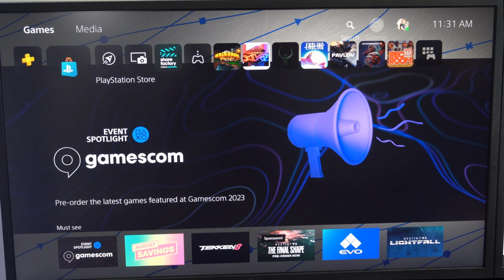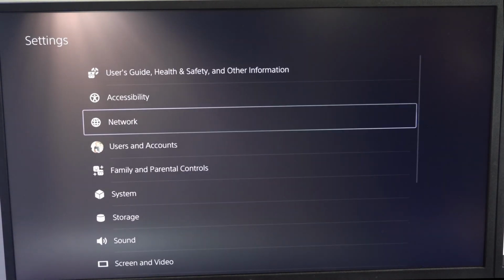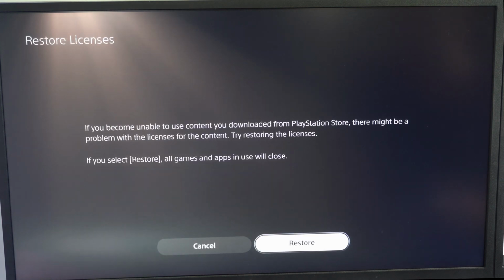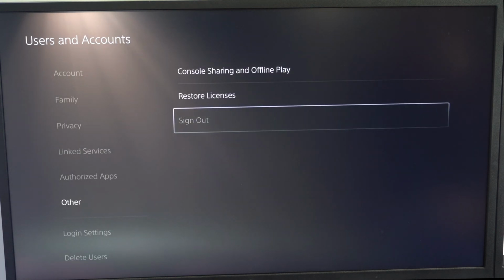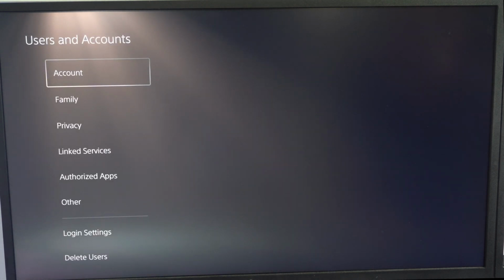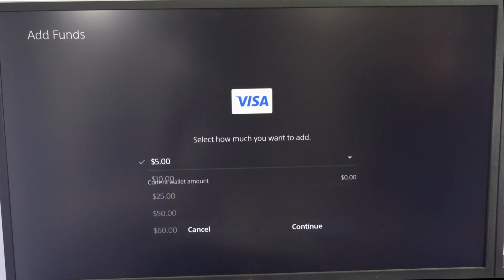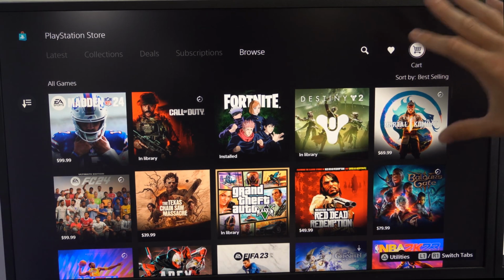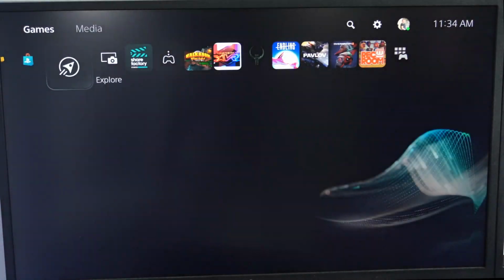How to Fix PS5 Store Purchasing Errors or Not Working (Easy Tutorial)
Check PlayStation Network Status:

Before troubleshooting, ensure that PlayStation Network (PSN) is operational and not undergoing maintenance. Check the official PlayStation Network Service Status page for any reported outages.
Check Payment Information:

Ensure that your payment information, such as credit card details or PayPal account, is accurate and up to date.
Update System Software and Games:

Make sure your PS5's system software is up to date. Check for updates in "Settings" - "System" - "System Software"- "System Software Update."
Ensure that the specific game you're trying to purchase is also updated to its latest version.
Restart Your PS5:

Restarting your PS5 can often resolve minor glitches. Turn off your console, wait a few seconds, and then turn it back on.
Check Internet Connection:

Ensure that your PS5 is connected to the internet and that the connection is stable.
If you're using a wireless connection, consider using a wired connection for a more stable connection.
Clear Cache and Cookies:

If using the PS5's web browser to access the PlayStation Store, try clearing the browser's cache and cookies.
Open the browser, press the "Options" button, and select "Settings."
Scroll down and choose "Privacy & Security," then select "Clear Cookies and Cache."
Try Purchasing via Web Browser:

If the PS5 Store on the console is problematic, try accessing the PlayStation Store website through a computer or mobile device to make your purchase.
Check Payment Method Restrictions:

Some payment methods have restrictions, such as requiring a billing address from a specific region. Ensure your payment method meets the necessary requirements.
Contact PlayStation Support:

If the issue persists, consider reaching out to PlayStation Support for further assistance. They can provide specific guidance based on your situation.